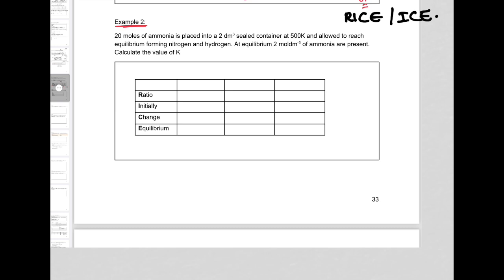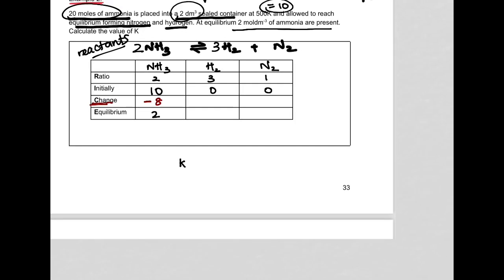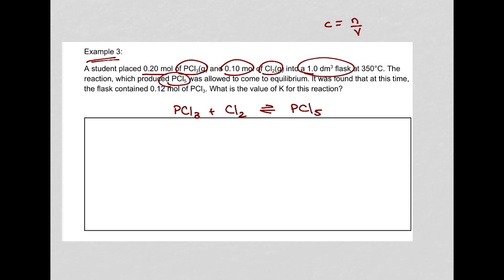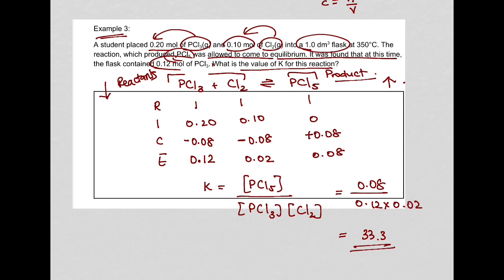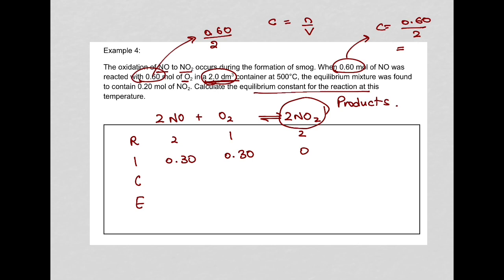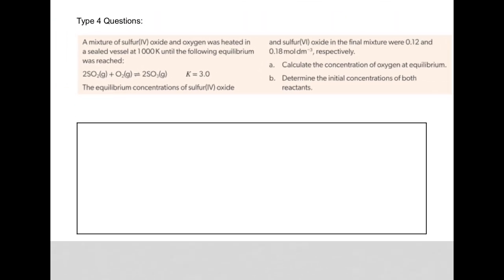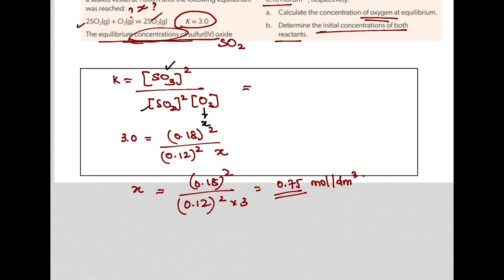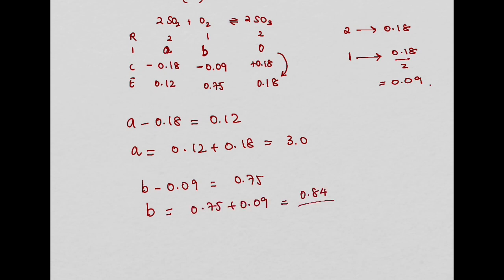IBDP Chemistry R 2.3 Correction of problems involving K using the RICE method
0:00 example 2
3:31 example 3
6:09  example 4
9:20 Type 4 questions